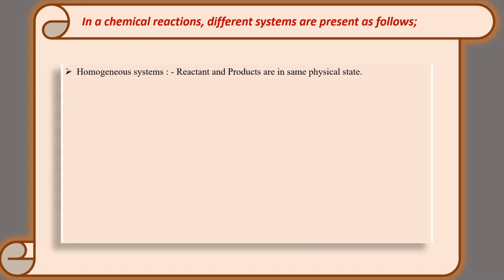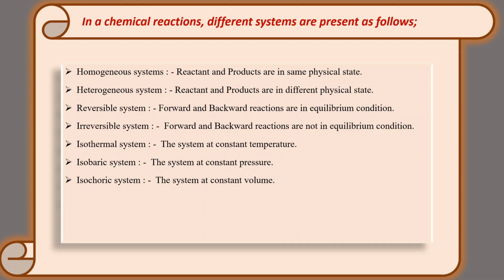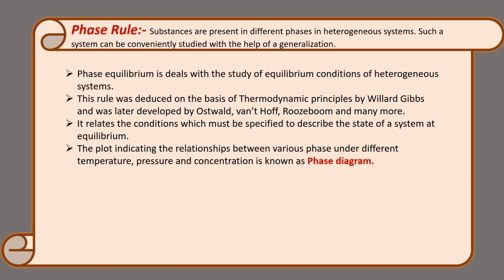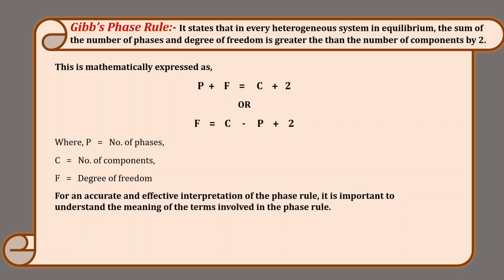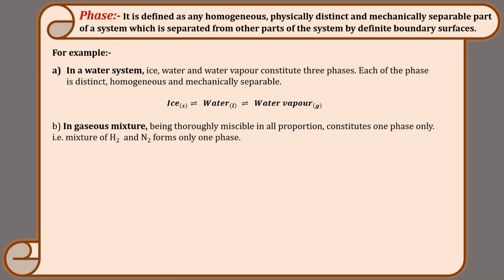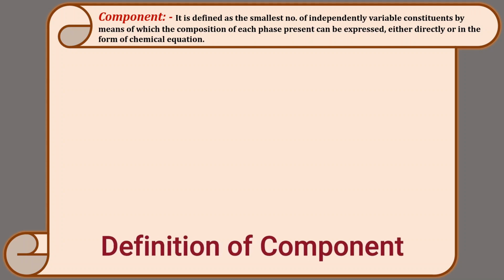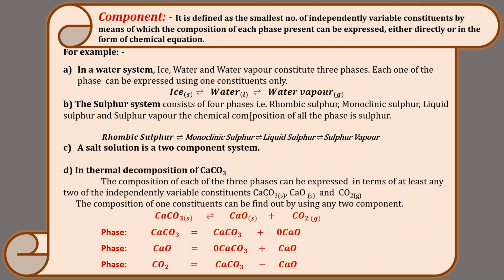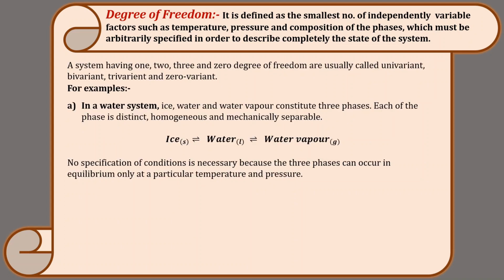Phase rule : Gibb's Phase rule,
This is an educational video related to Phase rule. It gives an information about Gibb's phase rule, different terms involved in Gibb's phase rule and their examples.